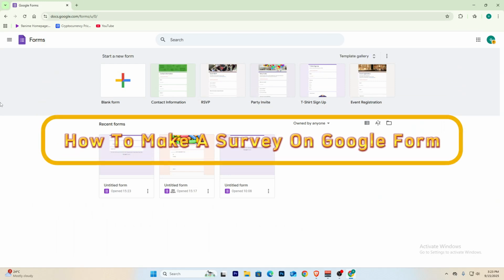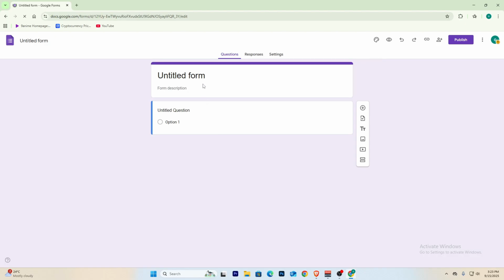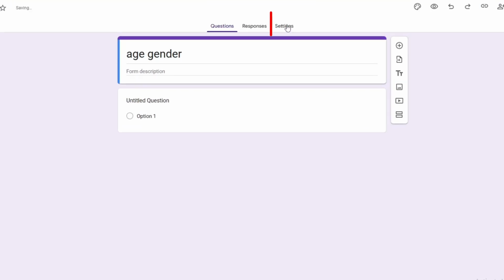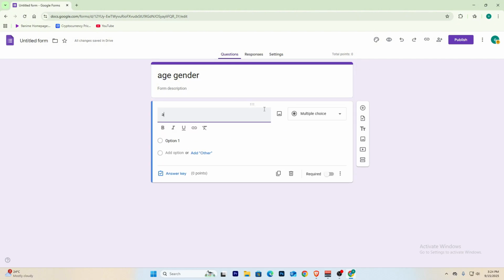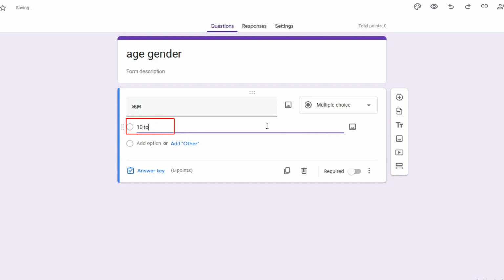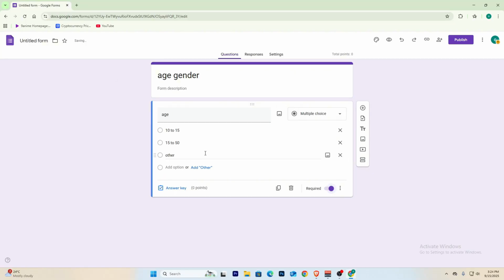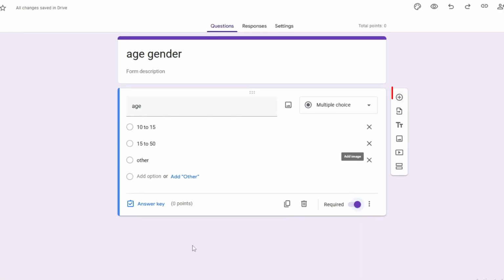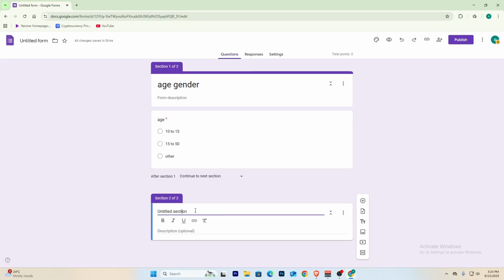How To Create Google Forms Survey Questionnaire- Full Guide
This video walks you through the step by step process of how to create online survey with google forms. Watch the video till the end and learn the steps in detail.